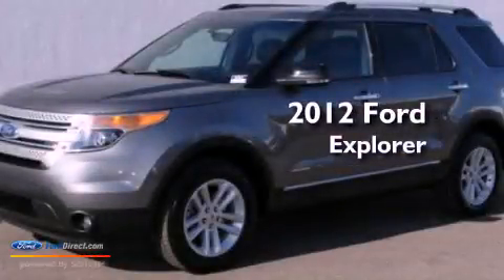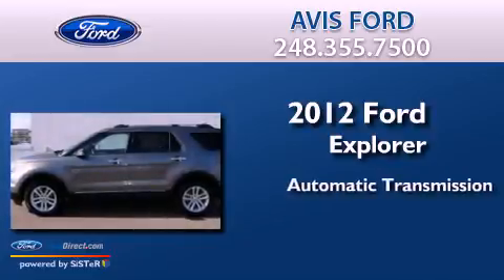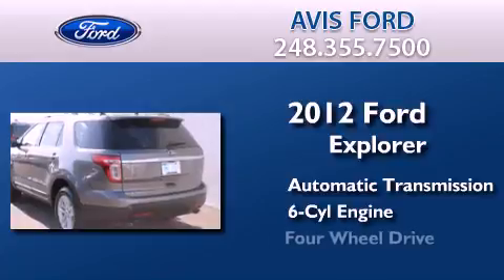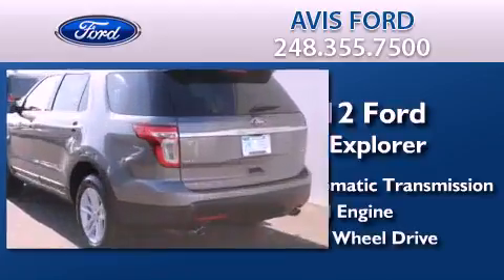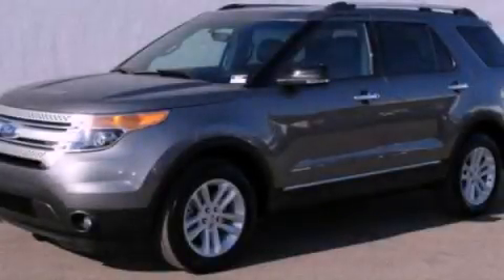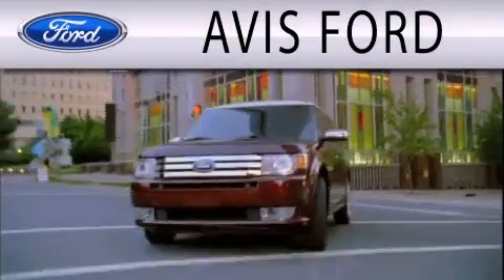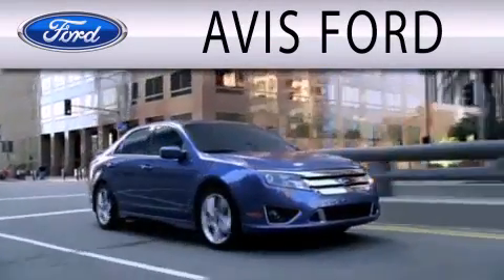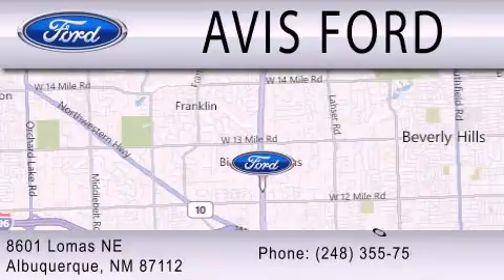2012 FORD EXPLORER Southfield MI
Year : 2012
 Make : FORD
 Model : EXPLORER
 Engine : 3.5L V6 24V MPFI DOHC
 Trans . : 6-SPEED AUTOMATIC
 Exterior : STERLING GRAY METALLIC
 Miles : 8,874
 Interior : CHARCOAL BLACK
 Stock : A67615